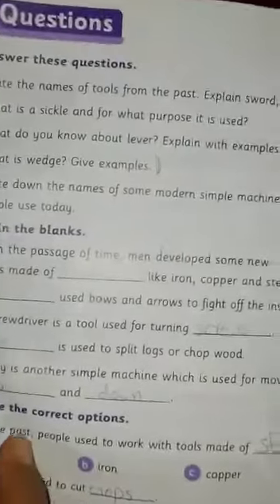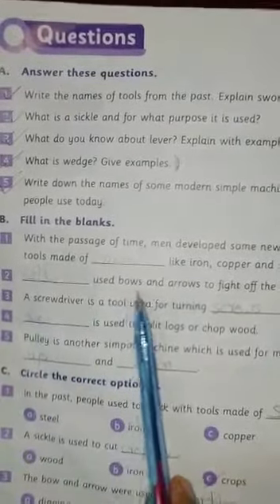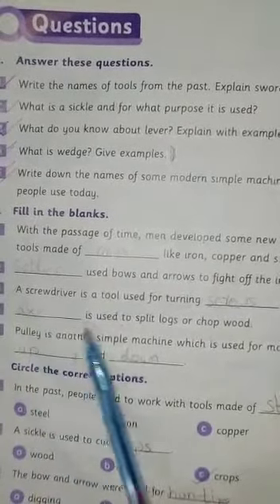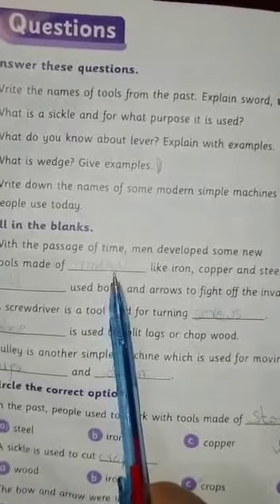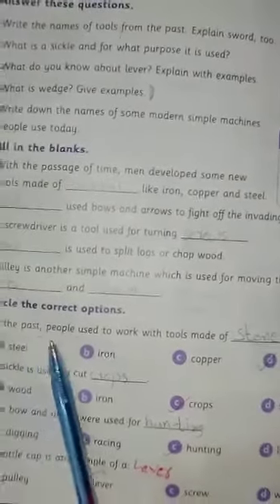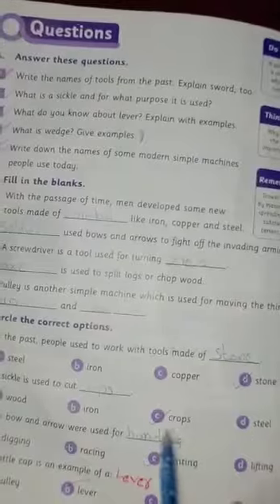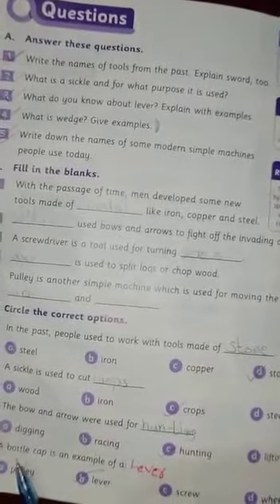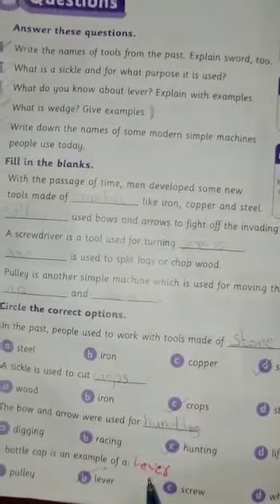Science Class Three 2nd Term lecture#24 15-1-2021